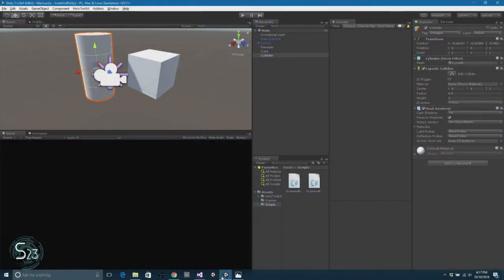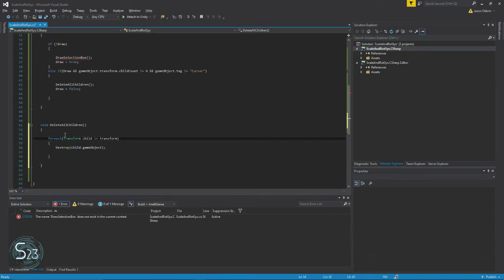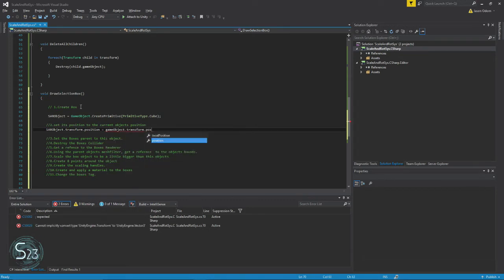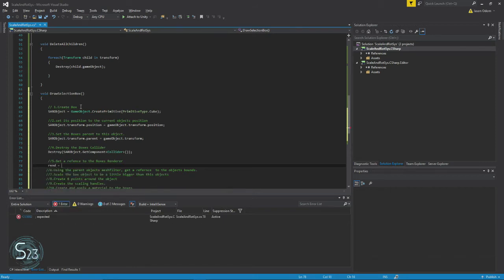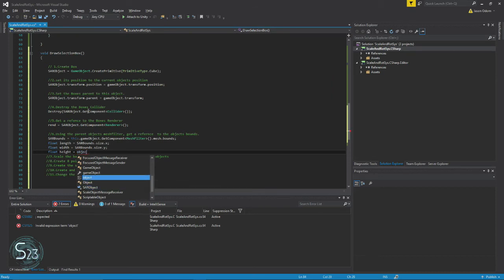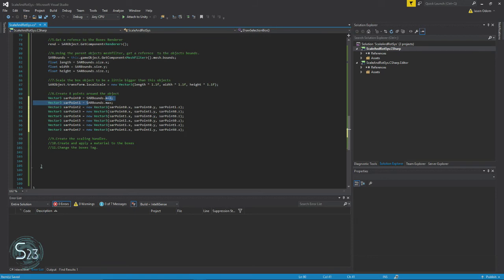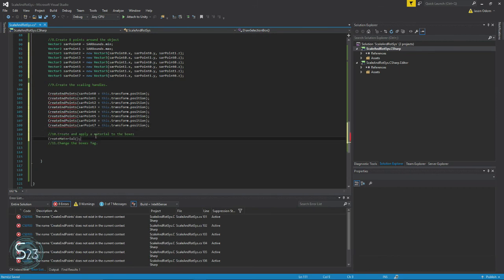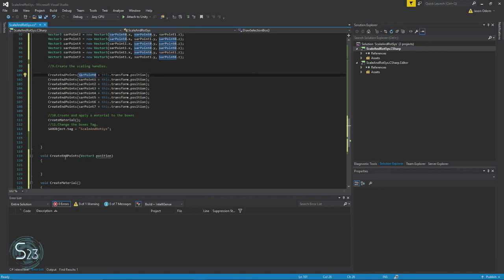HoloLens - Tutorial Series- Scale and Rotation System #4- ScaleAndRotSys Class Part 2